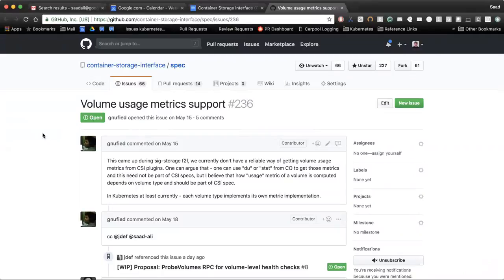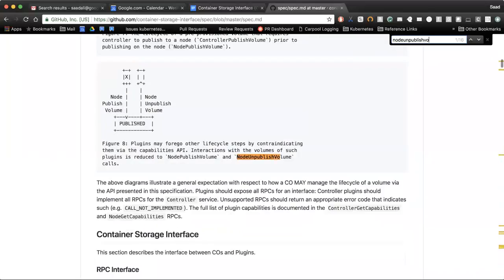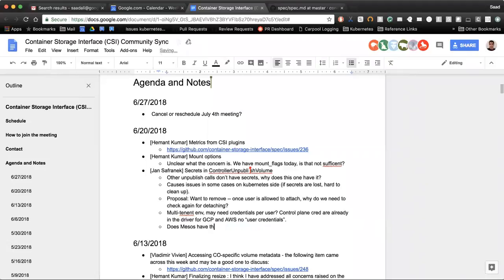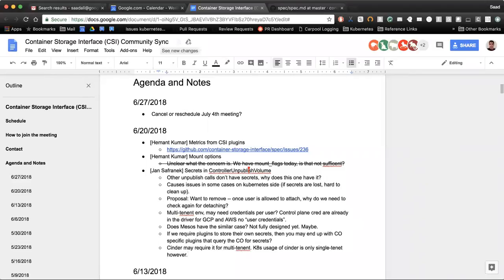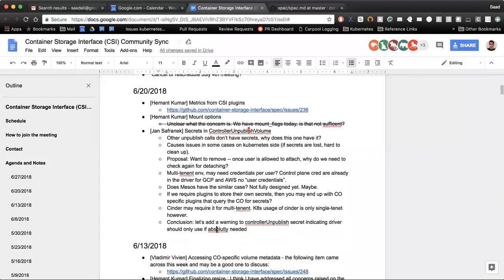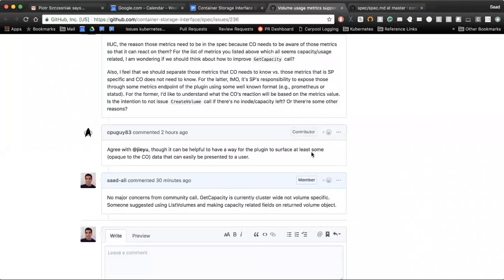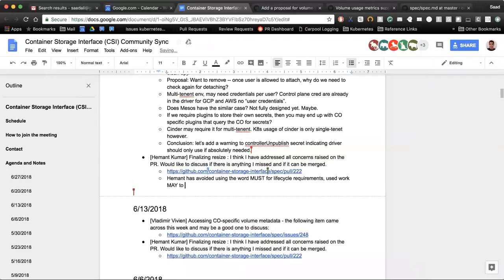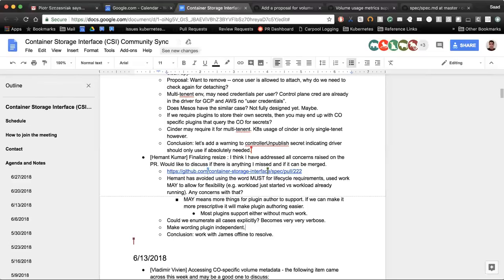CSI Community Meeting - 2018 Jun 20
Meeting of Container Storage Interface Community - 20 June 2018

Meeting Notes/Agenda: -